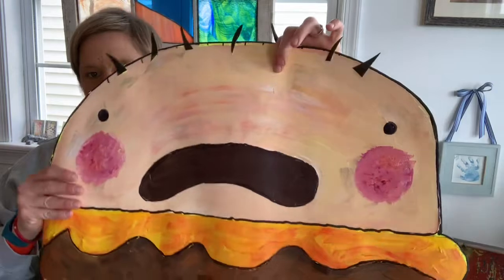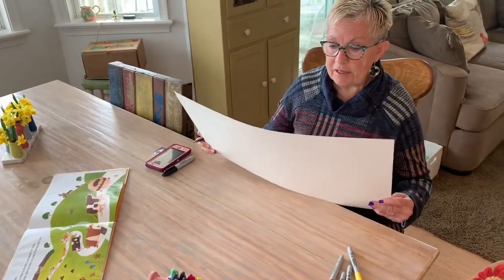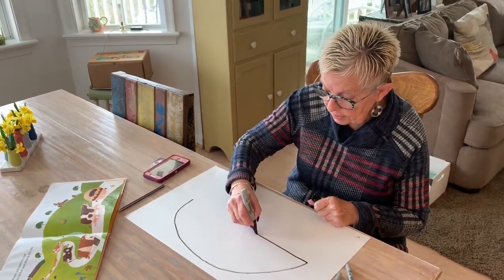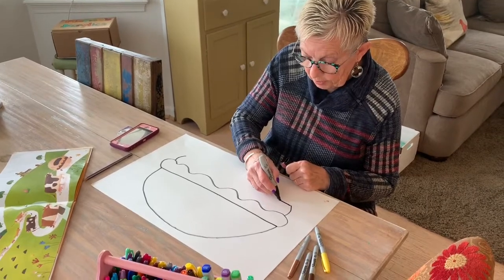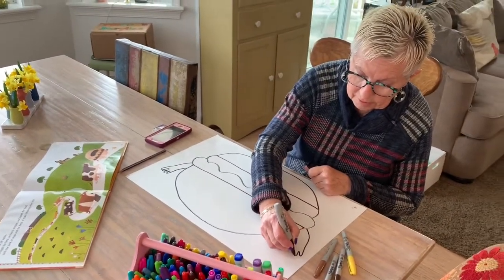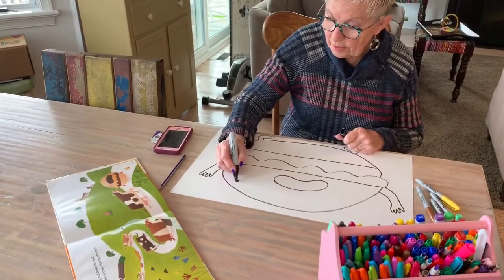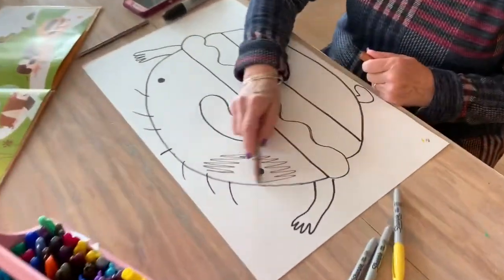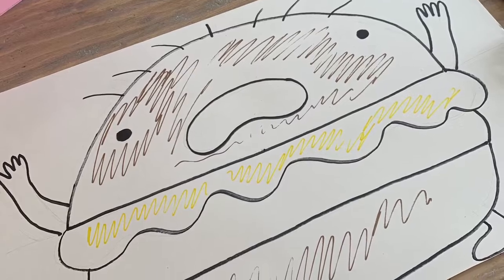Friday Art Time With Marna— Burger Boy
It’s not a Friday in the Merritt Monkey House without Marna and Poppy! Marna HAS always been my costume maker, prop maker and art teacher. Additionally, many a Merritt Monkey have grown to look forward to Art Lessons With Marna. Even though Marna does not love being filmed, she agreed to do a little art for all the Monkeys out there! Hope you like your virtual time with Marna! Bring your own doughnut!